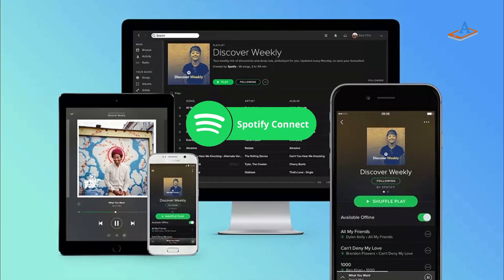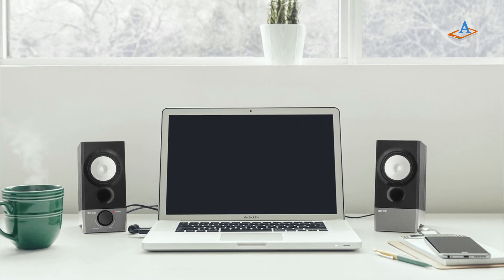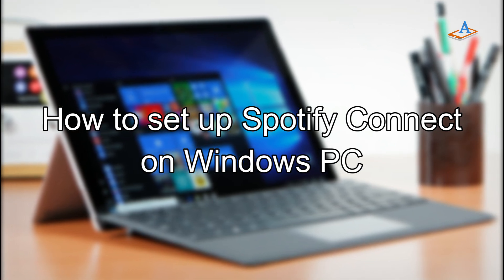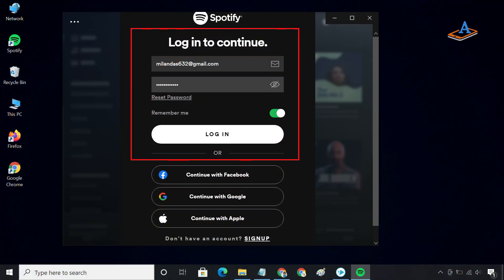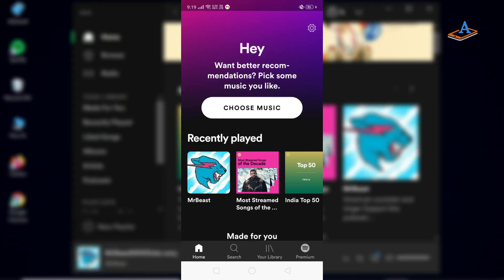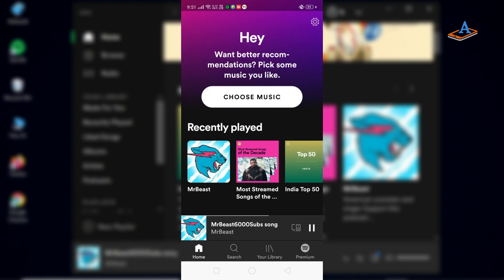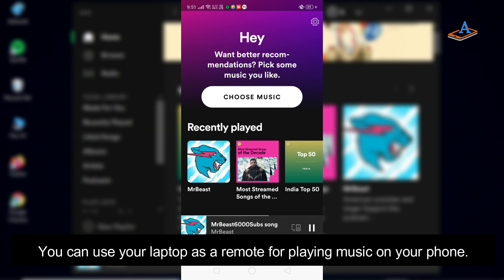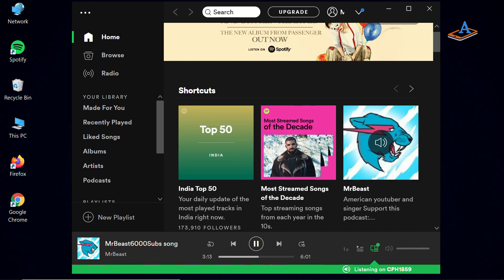What is Spotify Connect? How to Use Spotify Connect on PC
What is Spotify Connect and how does it work? Spotify Connect is a feature on the Spotify app that lets you use your phone, tablet, or computer as a remote control for a lot of Spotify-supported devices including speakers, soundbars, and even other phones or laptops.

This tutorial shows, how to use Spotify Connect with Windows PC or laptop. We’ll see how to set it up and use your phone to play music on your Windows computer.

Spotify 💡More tech tips on our second channel!